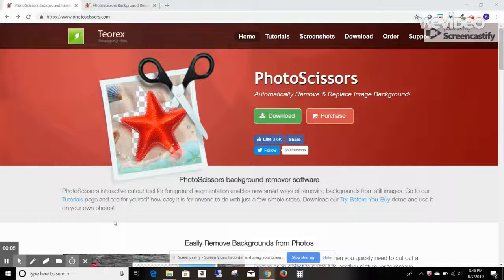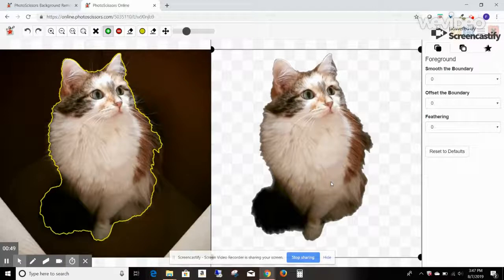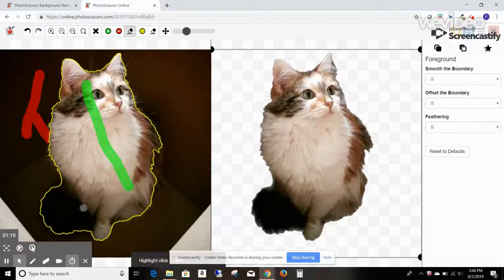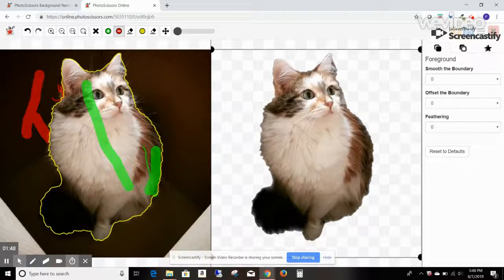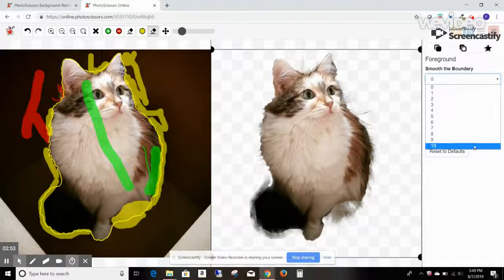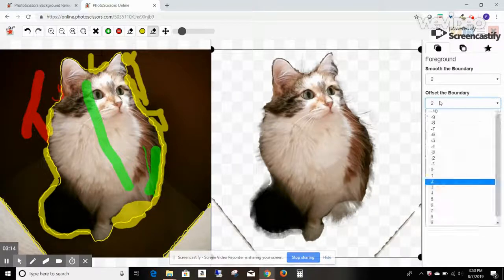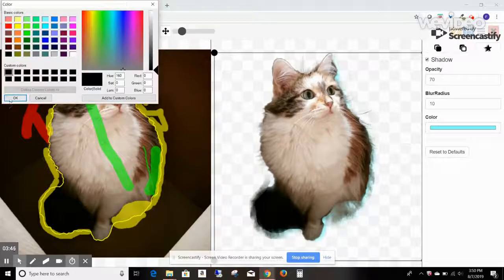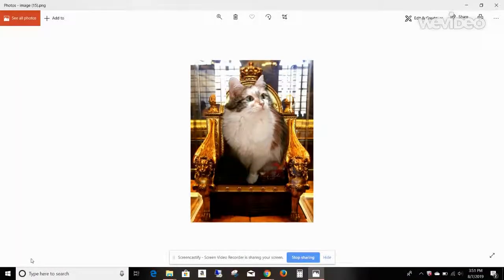PhotoScissors Online Screencast Tutorial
Assignment for LIS724. Originally recorded with Screencastify, before it was imported into WeVideo for editing. Final result.